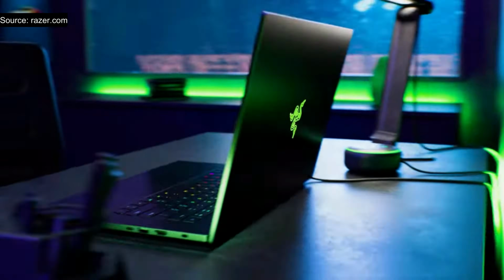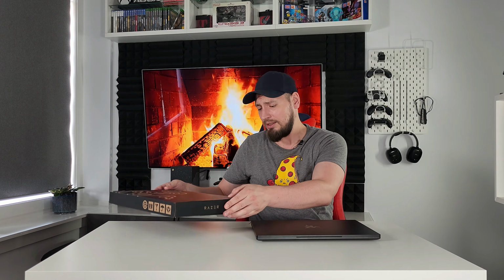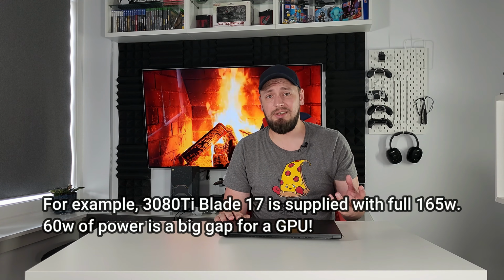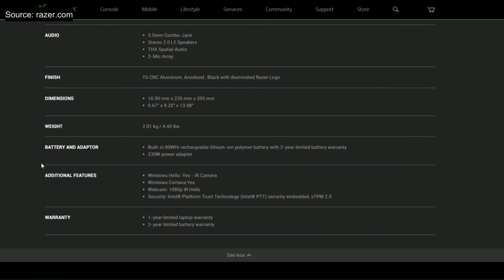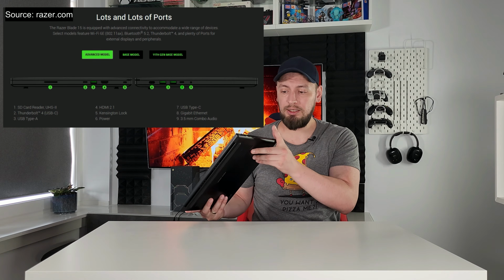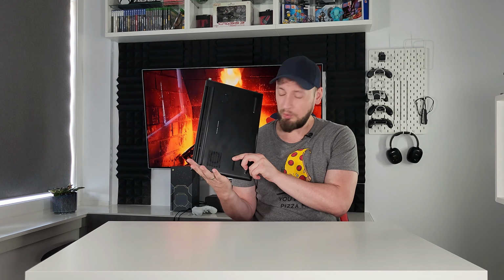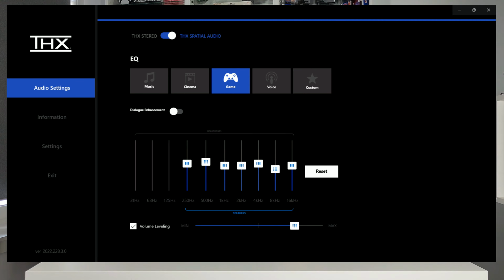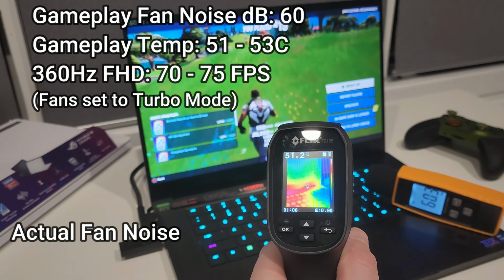Don't Buy 3080Ti - Razer Blade 15 Advanced (2022)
I spent $4000 on 3080Ti Razer Blade 15 Advanced Gaming Laptop, so you don't have to! I'm sad to report that spending more than $2000 on a gaming laptop is not worth it! [in 2022]

More often I come to the conclusion that overpaying for high-end specs brings absolutely no value in the daily use of most of my devices. In the case of laptops, this statement sounds even more accurate, because you will never be able to cool it down and use the high-power CPUs like i9 and GPUs such as RTX 3080Ti series at their full potential.

Time Stamps:
00:00 - Intro
02:16 - Displays
02:48 - Unboxing
03:44 - Chassis Design, Heat, Clocked Down GPU
04:58 - Keyboard
05:50 - Battery
06:57 - Ports
07:27 - Not That Easy To Open
07:57 - IR Camera
08:21  - Critical Fan Flaw
09:13 - Sound
10:49 - AC Adapter + fingerprints
11:35 - Cooling
12:20 - Conclusion and Specs Discussion

2022 Razer Blade 15 Advanced
2022 Asus ROG Zephyrus G15
2022 Asus ROG Zephyrus M16

1. All content is based solely on my personal experience and purchases for my own funds. I have no paid content. I DON'T pretend on any right for any sound or song heard intentionally or not intentionally in my videos.
2. All contest prizes are purchased on my personal funds, unless stated otherwise.
3. You should not rely upon any information contained on this YouTube channel for legal advice. This channel creators make does NOT provide any representation, warranty, or guarantee about the accuracy of the information contained in this YouTube channel or in links to other YouTube channels or websites. This YouTube channel is provided "as is," does not represent that any outcome or result from viewing of this channel. Your use viewing of this YouTube channel is at your own risk. You enjoy this YouTube channel and its contents only for personal, non-commercial purposes. Channel nor owners will not be liable under any circumstances for damages of any kind.
4.   The views and opinions expressed in this video are those of the authors and do not necessarily reflect the official policy or position of Roman Does Consumer Tips Channel.   Any content provided by our bloggers or authors are of their opinion, and are not intended to malign any religion, ethnic group, club, organization, company, individual or anyone or anything.
6. All characters, events and situations in this video, even those based on real people are entirely fictional. All celebrity voices are poorly impersonated.